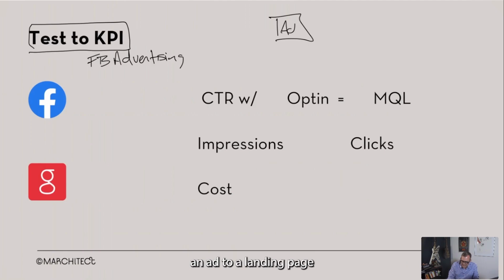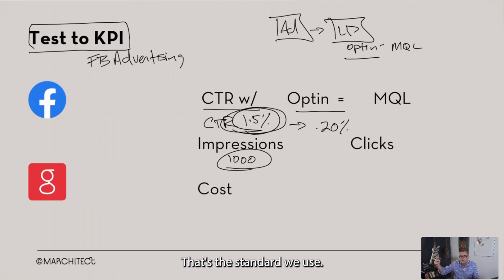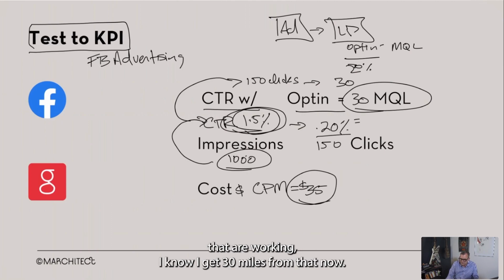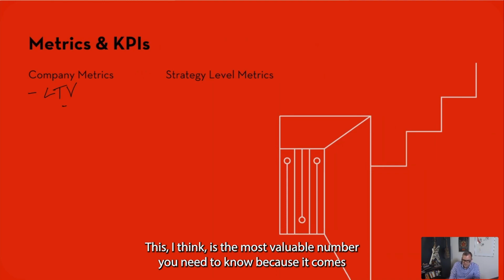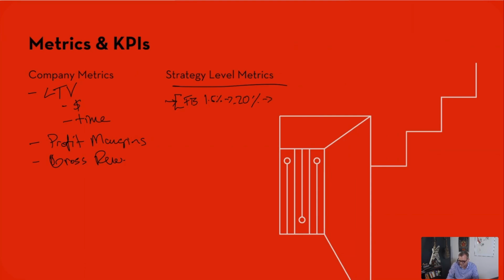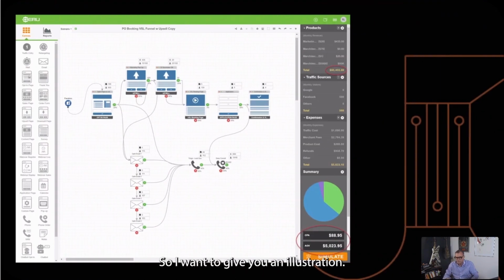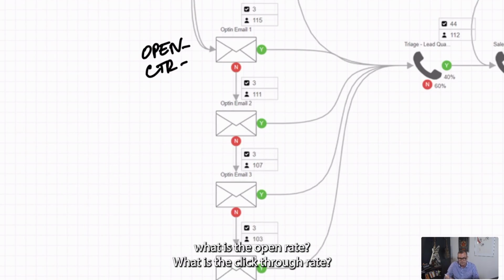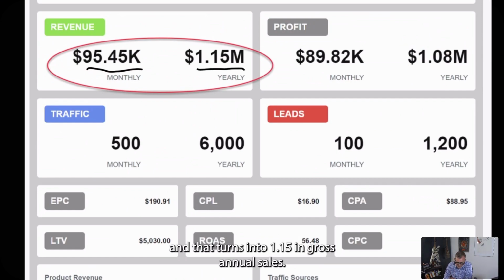The Secrets of a Million Dollar B2B Marketing Plan (Part 4)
In part 4 of this advanced marketing training video,

Once you have the tools to make decisions around your marketing strategies, what is the next step?

We call this testing to KPI.

Each marketing strategy you choose will have different baseline metrics and KPI numbers. If you decide to invest in a particular strategy, your goal is to get your baseline numbers, then working down the funnel, bring your performance up to minimum KPI.

00:00 Introduction
01:17 Test to KPI for Facebook Ads.
02:31 Working down the funnel, how do you think about optimization?
03:44 As a founder, CEO what you need to know about marketing (or not)
04:17 Benchmarks for Social Media Marketing
04:40 The two different levels of metrics explained.
07:35 A visual representation of the marketing funnel
09:31 Real world example of a million dollar marketing plan.

7 Figure B2B Founders...
A marketing strategy guaranteed to double your ROI, in just 10 weeks - the campaigns, copy, USPs, offers, tactics, and metrics - everything.

We'll build a marketing 'system' reverse engineered out of your unique business that consistently generates the highest quality leads, profitably.

A step-by-step system your team can run that allows you to slow down, focus your energy, work less, and generate oversized returns for your efforts.

A system that is flexible enough to grow with your business and adapts to new/changing products or services in new/changing marketplaces.

A system that positions your business as the undisputed leader within your industry.

A system that achieves your vision, your dreams for the long term.

If I offered to help you and your team build this dream marketing system, in just 10 weeks, would you take me up on that offer?

Over the last 30+ years I've started 3 multi-million dollar businesses, and I've helped hundreds of entrepreneurs do the same.

Born from that experience, I've discovered a system of reverse engineering your business giving you a step-by-step blueprint to grow your business to high 7 figures and beyond.

If you are a marketing professional and are looking to improve your skills and find an awesome job: